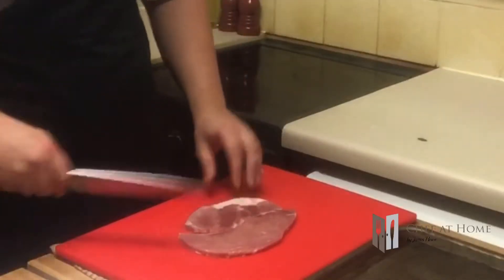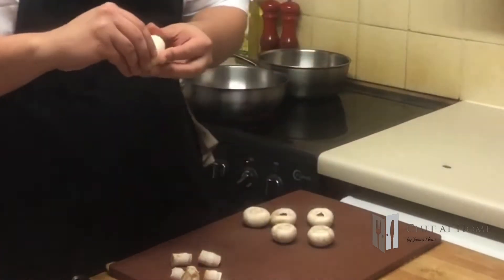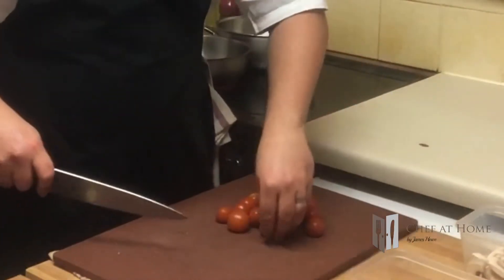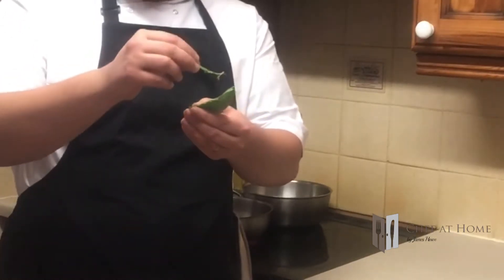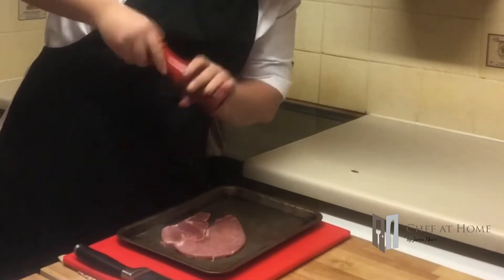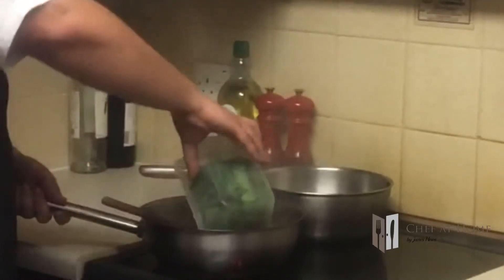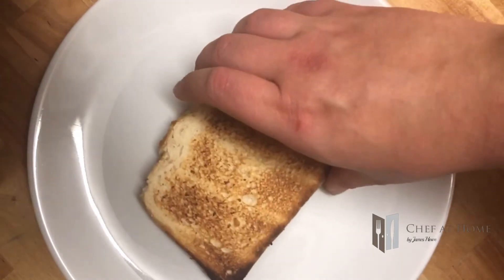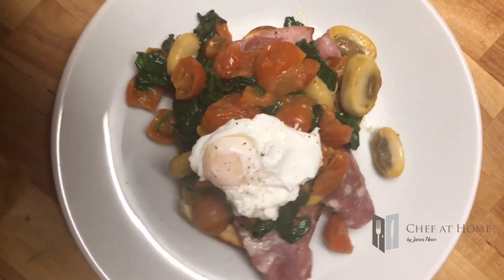How to cook green eggs n ham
Today i'm showing you how to cook green eggs n ham. a lovlely light dish with plenty of protien in the eggs & ham with carbs, vitamins & minerals a plenty

Ingredients used:
Gammon
Egg
Mushroom
Spinach
Tomato

Chapters
0:00 Start
0:30 Prep
3:41 Cook
5:42 Plate

James of Chef at Home provides video tutorials, how to's, recipes, tips, tricks and general discussion about all things food! Plus much more projects to come.

Please click through to the links above and check out what else I have been upto.

Hi my name is James Howe, I started as a commis chef in 2006 and have loved it! I trained in a lovely 4 star hotel in Scarborough, North York’s & on to Michelin starred restaurant in the Yorkshire dales. I got my first head chef role when I turned 22 and put my stamp on the culinary map. In 2017 I moved with my wife to norfolk & started my business. Ever since I have gone from strength to strength. From a small catchment in Norfolk to National coverage and a growing team. Largely owed to my ‘philosophy’ – “British flavours, French Techniques, Yorkshire Portions”